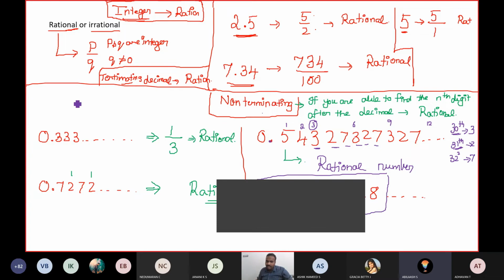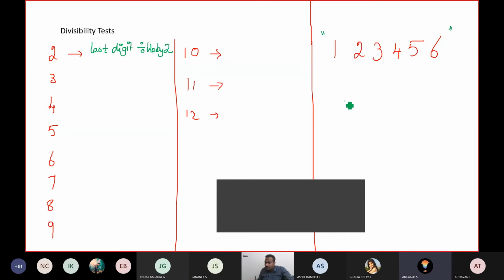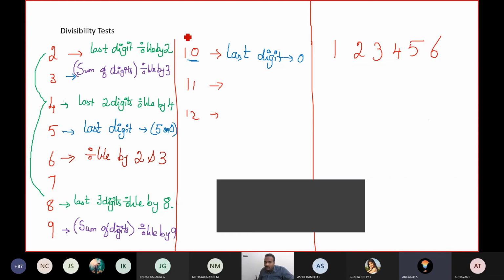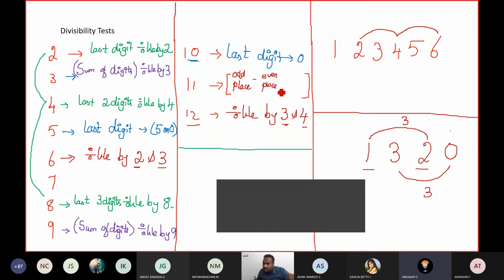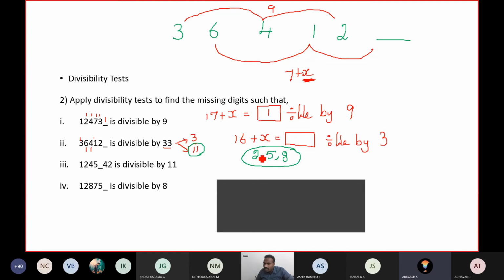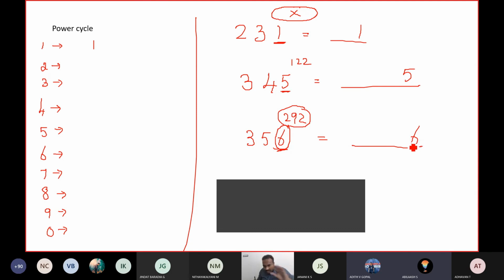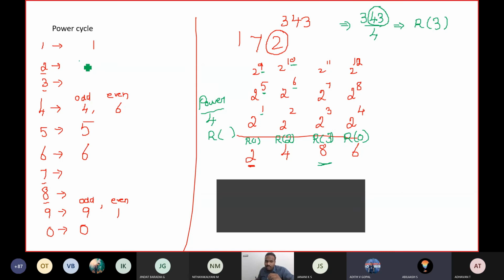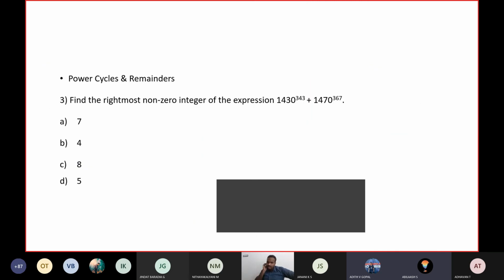Number system day 1 21-1-2022 | Placement Training